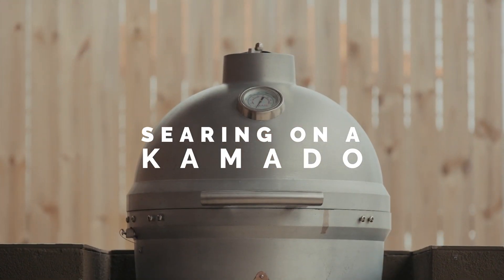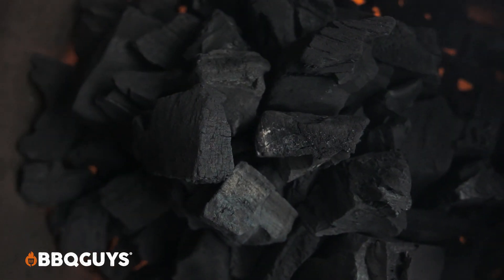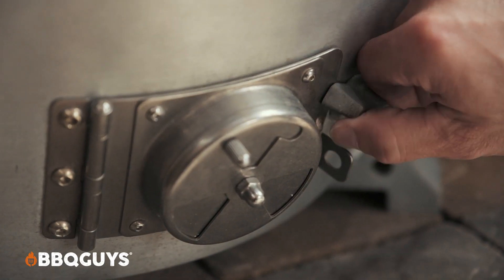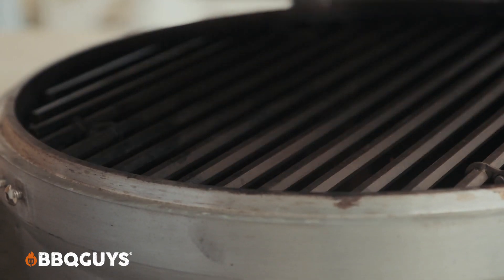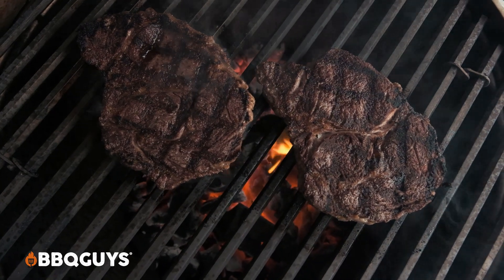How to Sear on a Kamado Grill | How to Grill with Grillabilities from BBQGuys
Searing on a kamado grill takes a bit of know-how, but Chef Tony is here to walk you through all the details in this quick video. For example, did you know that where you light the bed of charcoal matters a great deal when it comes to achieving the high temperatures necessary for kamado searing? And that’s just the start. There’s also a particular position for the air vents, or dampers, that creates maximum airflow for the strong fire you need. If you want to know how to sear on a kamado charcoal grill safely, you should also pay special attention to Chef Tony’s explanation of burping (yes, burping) the grill. Skipping this step introduces a rush of air to the high-heat fire, which can send it spilling out of the kamado and potentially onto you. Last time we checked, seared steak — not seared chef — was the main course for dinner.

Chef Tony Matassa grew up in the restaurant business, starting in his family’s New Orleans eatery before running one of his own. No wonder he has such vast knowledge of and passion for food science, which he puts to use every day as our jack-of-all-trades (and master of many). Longtime fans of the channel know Tony has been testing grills for more than 10 years, though we’re partial to his performance in our recent Grillabilities℠ series.

Featuring: Tony Matassa
Filmed/Produced: Sean Richardson